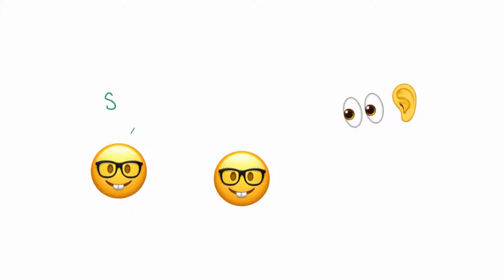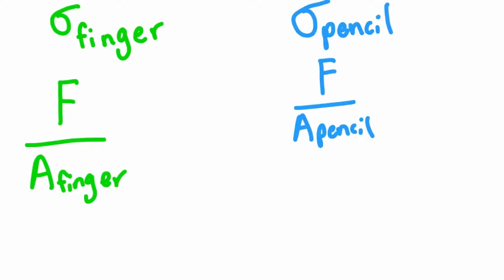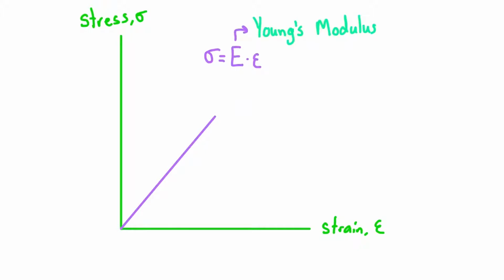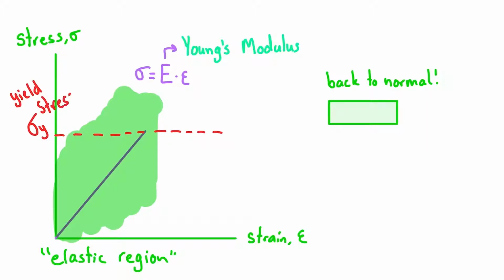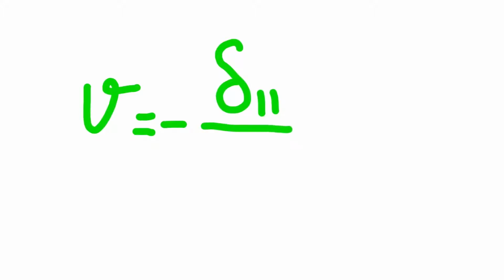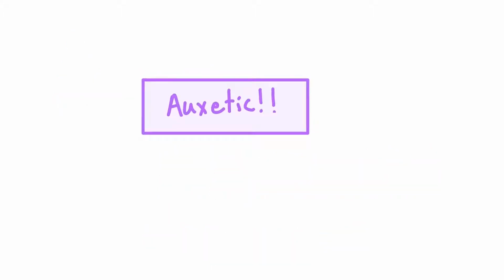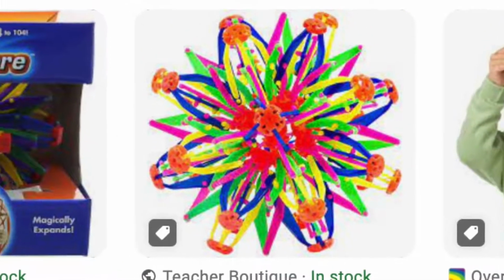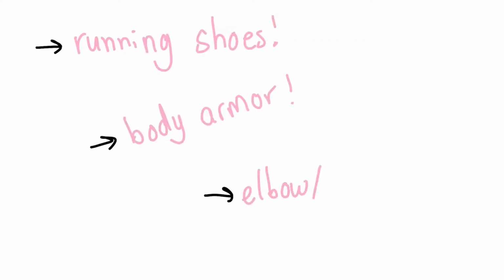Auxetic Materials with Sala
Sala won our 2020 Science Ambassador Scholarship! She's studying mechanical engineering at Stanford, tuition free. Each semester she shares an educational video to teach us about what she's learning in school.This one's all on auxetic materials. Check it out!